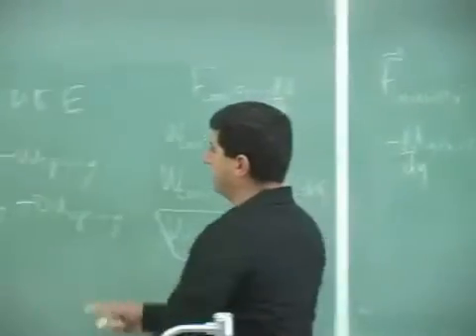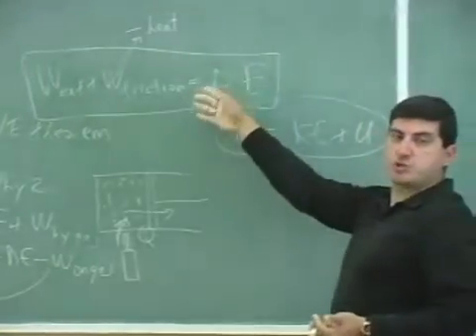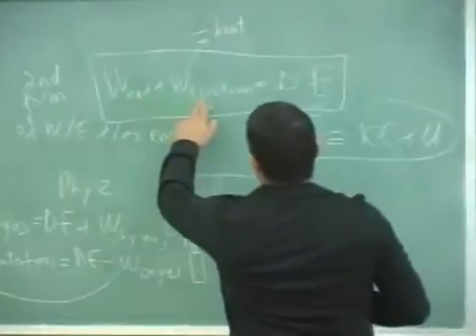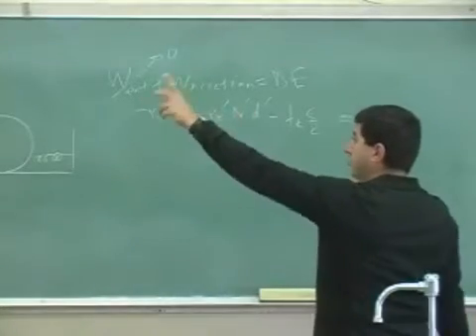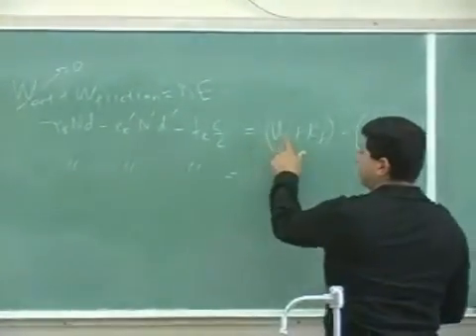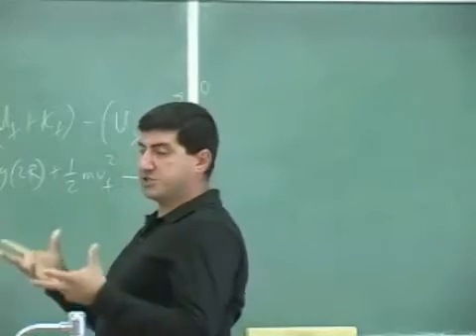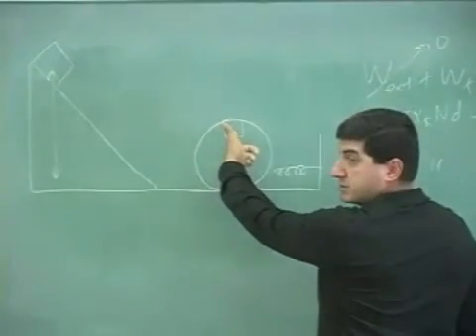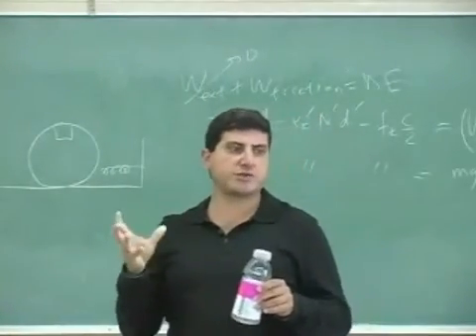Work, Kinetic Energy, and Potential Energy Theory Part 2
This clip gives the theory of how the Work-Energy theorem can be rewritten as the work of non-conservative and external forces equalling the change in kinetic and potential energy of an object.  (Part 2)